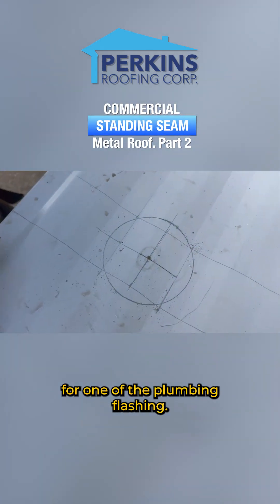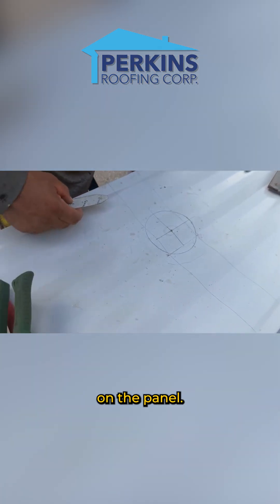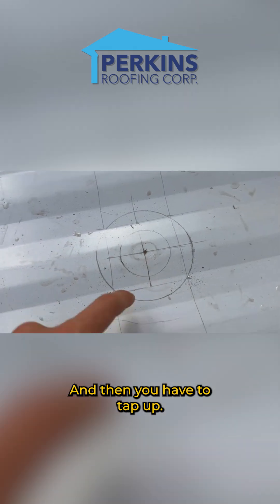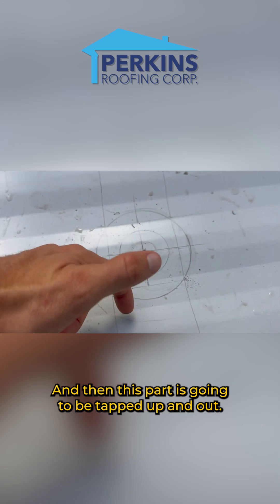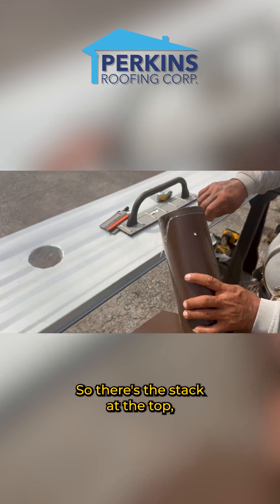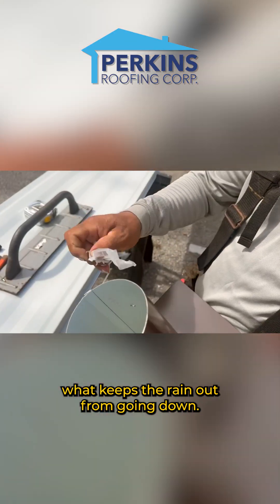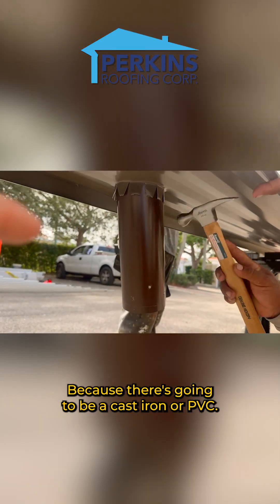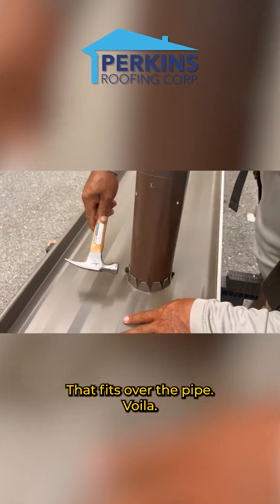roofing roofinginnovation metalroofing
See right here — this is going to be for one of the plumbing penetrations that comes up through the panel. So the guys have to measure exactly where that vent is going to land on the roof, then transfer that measurement to the panel. From the bottom, they cut it and tab it out.

You can see the circle that’s getting cut here. After that, this section gets tabbed up and bent out. Even for Rafa — and he does this every day — it takes two hands. This stuff isn’t easy to cut. It’s thick metal.

The vent itself is bigger than this opening, so once this is tabbed up, it’ll bend upward. Some guys call this “tabbing,” some call it a “hula skirt,” like a Hawaiian skirt, because of the way it flares out.

Here’s the plumbing stack — the cap is off right now. That cap is what keeps rain from going straight down the pipe, and it’ll get screwed back on through these holes once everything’s set. Underneath, you’ve got either cast iron or PVC coming up through the roof.

Once the panel is in place, it gets sealed on the exterior side as well. This side here will also get sealant after it slides over the pipe, so everything is watertight. That’s how you properly detail a plumbing penetration on a standing seam roof.